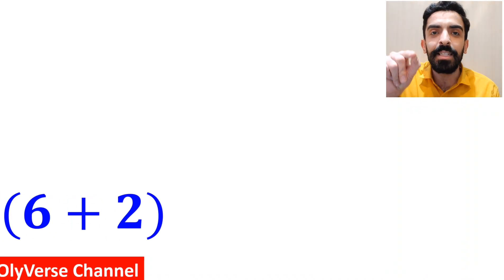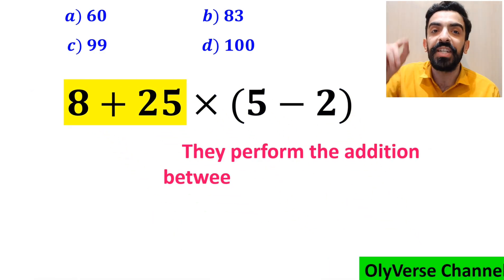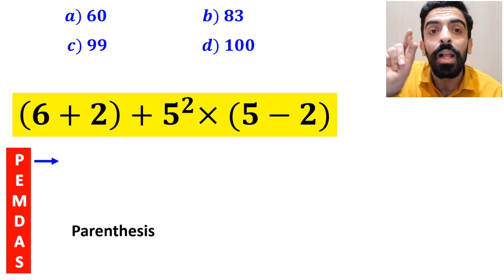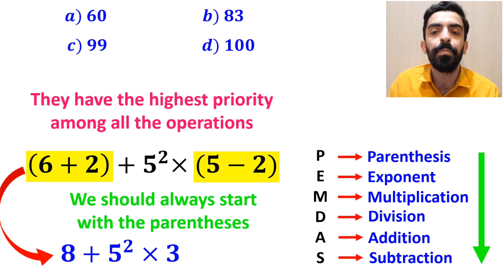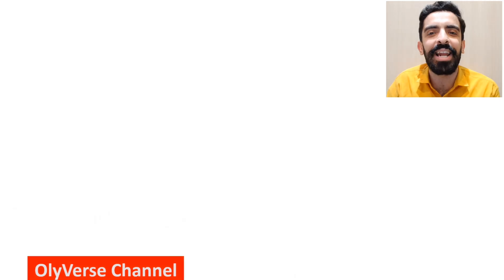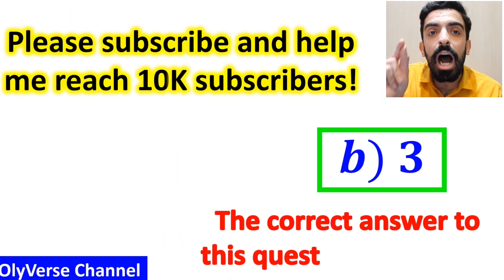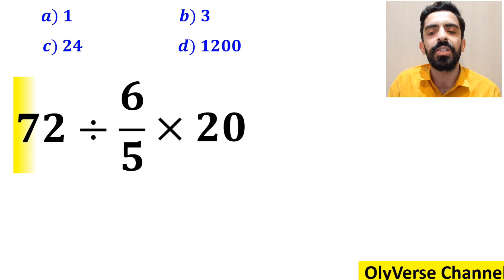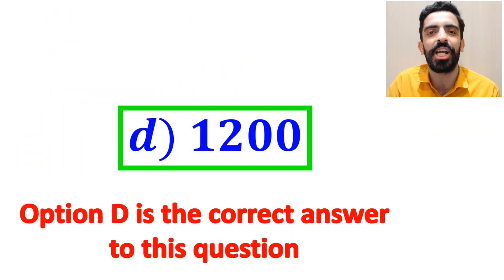95% of People Get The WRONG Answer! Can YOU Solve This Tricky Question? 🤔🧠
This math expression looks simple at first glance, but it tricks a huge number of people 😲
Can you solve it correctly using PEMDAS / BODMAS rules?
Most mistakes happen because of the order of operations — especially with division, multiplication, and parentheses.
👉 Pause the video, try it yourself, and then watch the step-by-step solution.